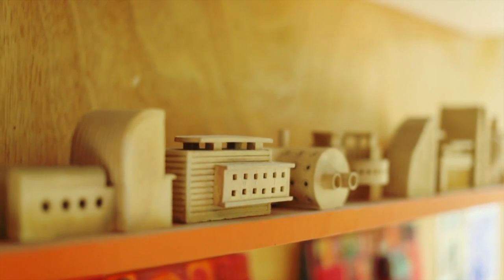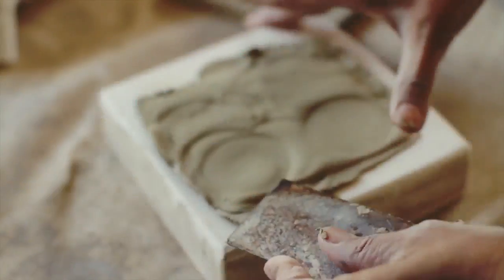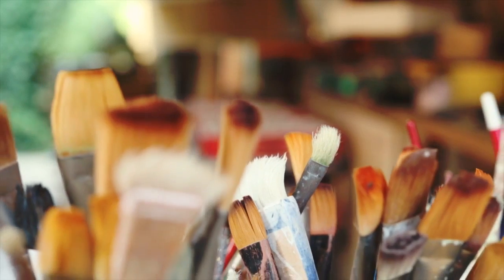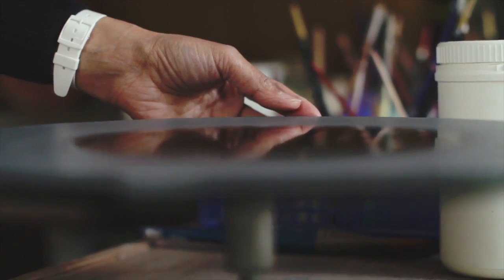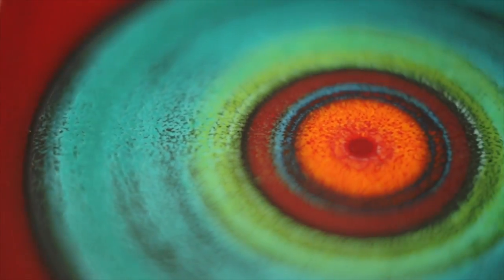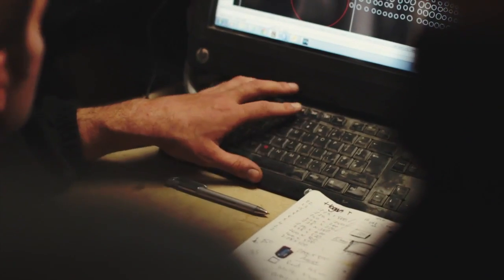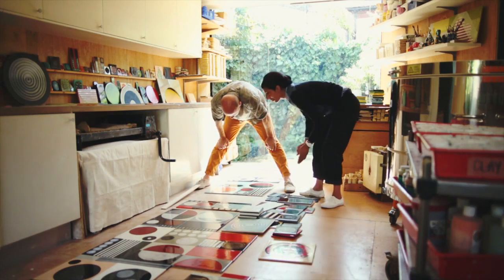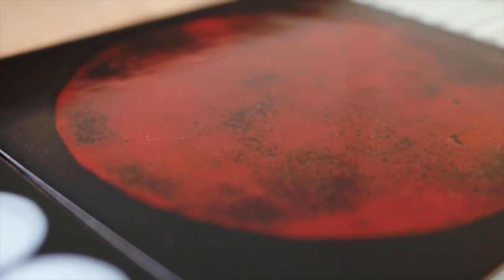Lubna Chowdhary - handmade tiles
From handmade tile compositions to large scale architectural work, ceramicist Lubna Chowdhary transforms intimate surfaces as well as the contours of the built environment.
A kézzel készített csempekompozícióktól a nagyszabású építészeti munkákig Lubna Chowdhary keramikus átalakítja a belső terek felületeit és az épített környezet kontúrjait.